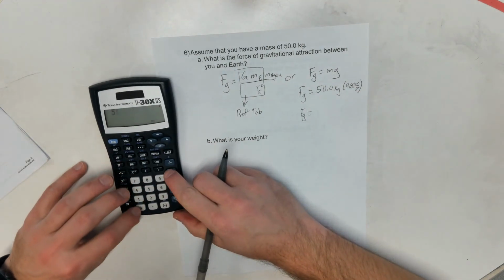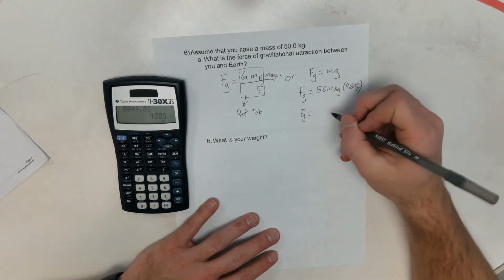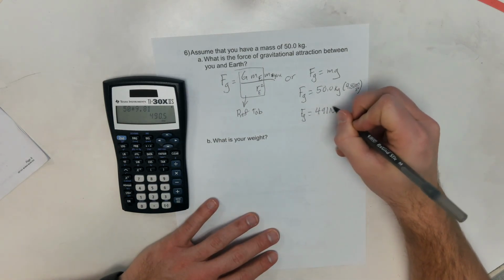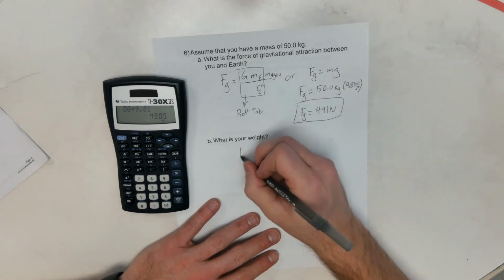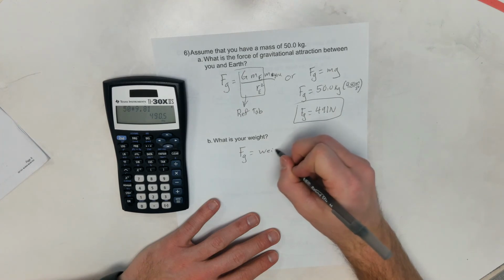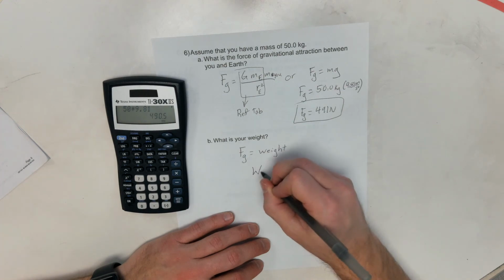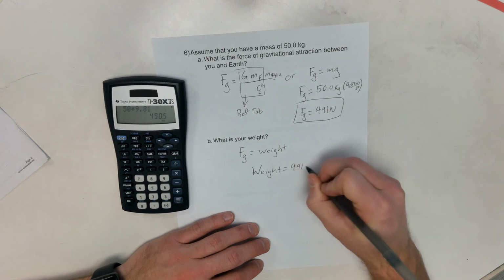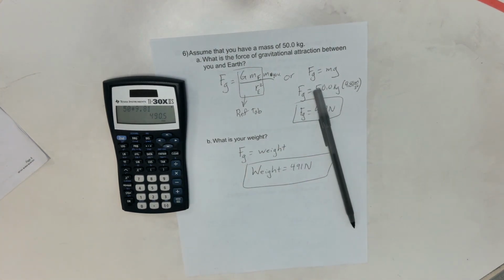UCM MC Practice Review Video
Here is a link to the PDF of the free response questions covered in this video
*You must be signed into your Farmingdale account to view it*

0:00 Intro to video
0:59 Question 1
5:50 Question 2
8:31 Question 3
10:51 Question 4
13:06 Question 5
18:27 Question 6